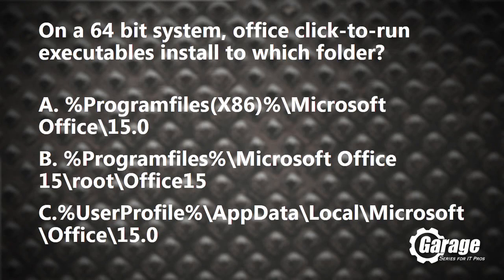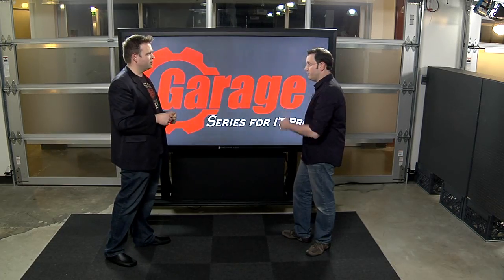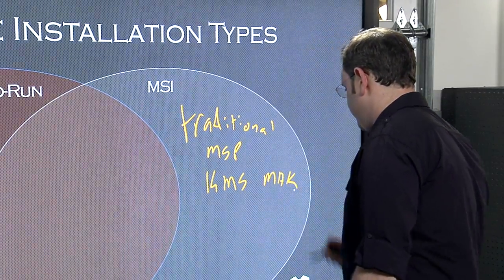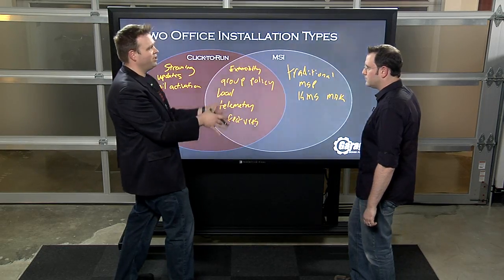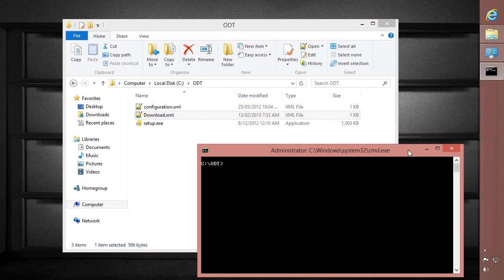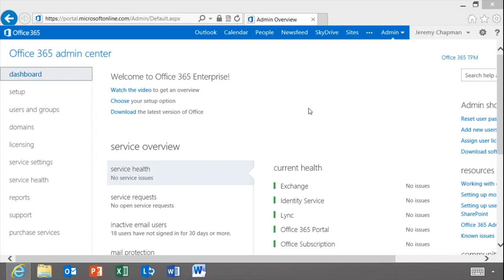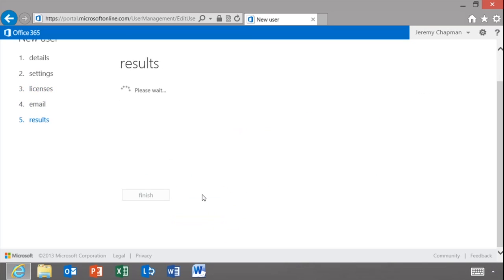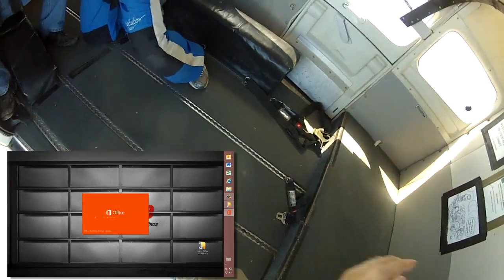Office Garage Series: Who moved my MSI? - Season 1 Episode 2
In this episode our adventurous hosts Yoni Kirsh and Jeremy Chapman explain the differences between Windows Installer Package (MSI) and Click-to-Run package types, how to download Click-to-Run builds for use with software distribution tools, when its necessary to provision user accounts in Office 365 and Yoni tests whether Office 365 ProPlus can be installed before our skydiver, Fully Sik, hits the ground.